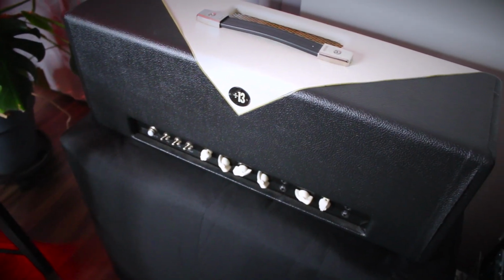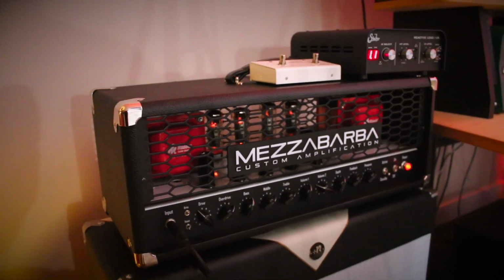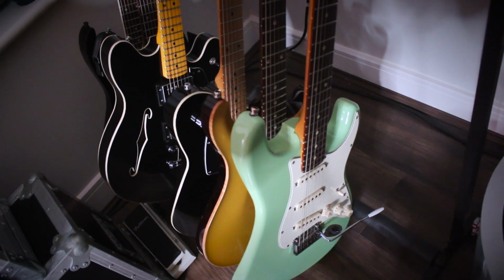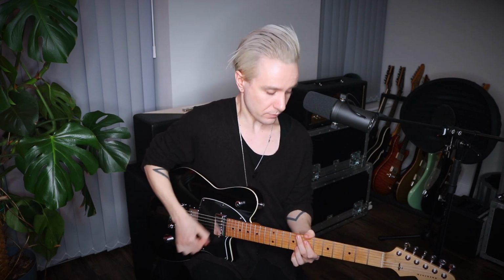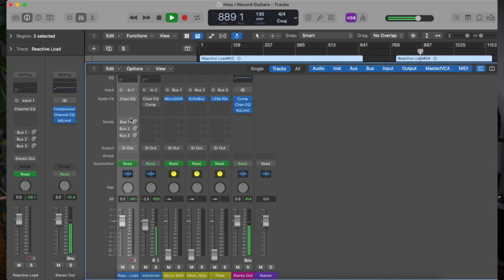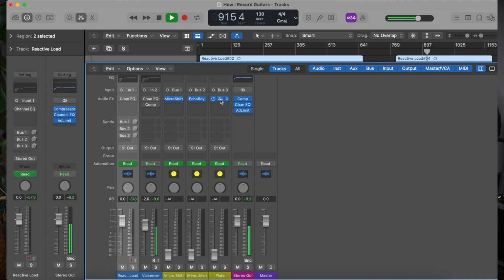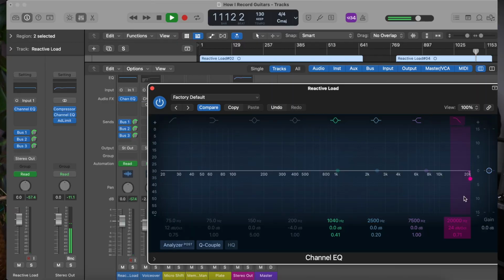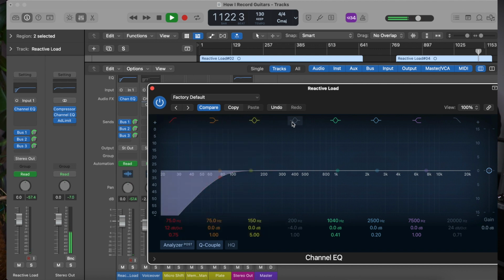How I Record Guitars At Home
This week I'm taking you guys through the process I use to record guitars at home!

The video features a walkthrough of my gear, some sound example and a couple of tips for mixing!

You’ll get exclusive access to the tablature, backing tracks and video breakdowns of the songs featured on this channel, as well as two “Top Drawer Licks” a month.

K E M P E R   P A C K

If you’re a Kemper user and like the guitar tones you hear on this channel, I have released a Collection of 30 Mix Ready Profiles Compromising of 7 Boutique and Vintage Amplifiers including a Mesa Boogie Mark III, Mezzabarba MZero Overdrive, Suhr Badger 30, Divided by 13 FTR37, Peavey Classic 50, Marshall JCM800 and Peavey 5150.

To provide a better experience for you, I disable adverts on all of my videos (except those that YouTube monetises for copyright reasons). This is to cultivate an environment that’s free of distractions and intrusions. As a result, I don’t earn a penny from YouTube but, for me, it’s worth the trade off.

You can support me in continuing to create ad-free, high-value content through the above channels!

00:00 - Intro Solo
00:54 - Intro
01:17 - From Studio To Home Studio
01:55 - Amplifiers
02:43 - Cabinets
03:40 - Home Pedalboard
04:27 - Amp Tones
05:06 - Rockett Pedals Animal OD
05:23 - K.O.T
05:39 - Fulltone Deja Vibe
06:00 - Red Seven Lil Wave
06:19 - Strymon Flint
06:33 - MZero Overdrive
06:44 - Artificial W/D/W
07:21 - Insert Versus Bus
07:46 - Favourite Plug-Ins And Sound Examples
09:45 - Mix Flexibility
10:21 - EQ
11:19 - Conclusion